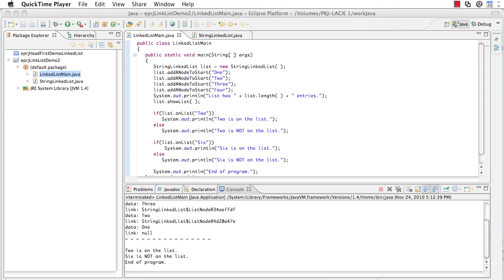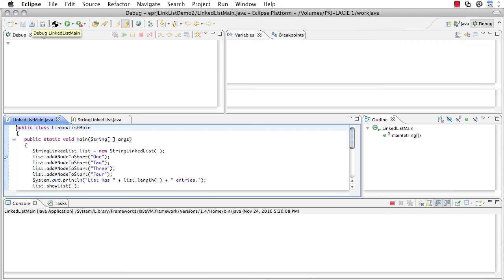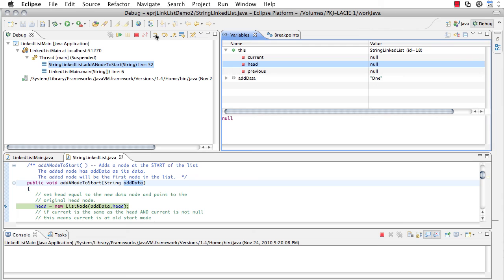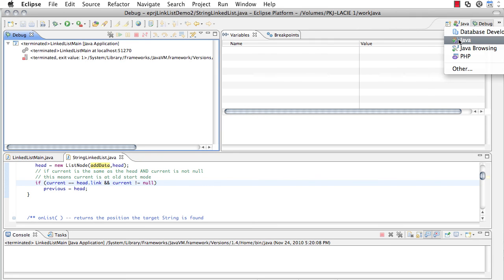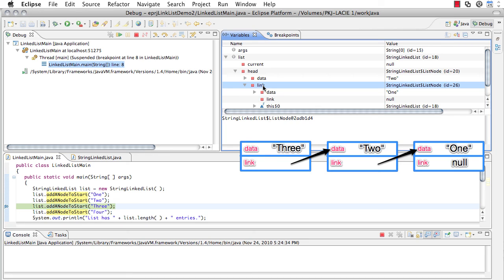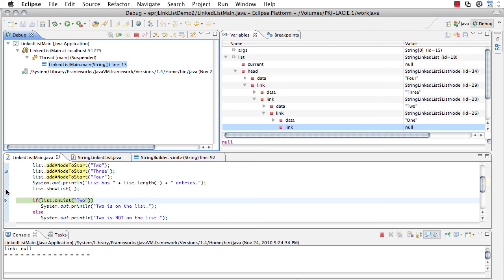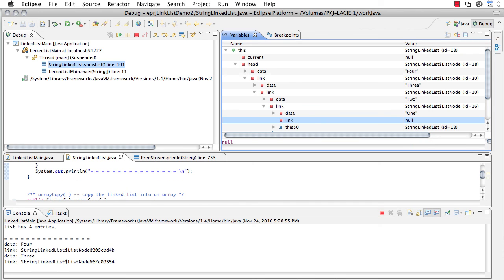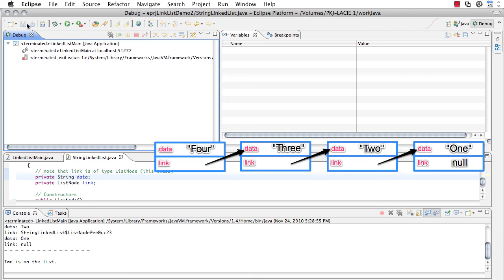Java - Stepping Through a Linked List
An in-class presentation using Eclipse to step through a program using linked lists. See how the lists are built from a node at a time and how they link together.

From the online Java class offered by Computer Careers at South Central College in North Mankato, MN 56003 USA.